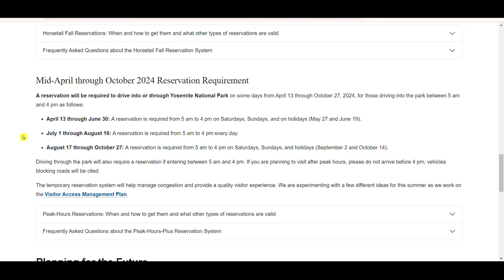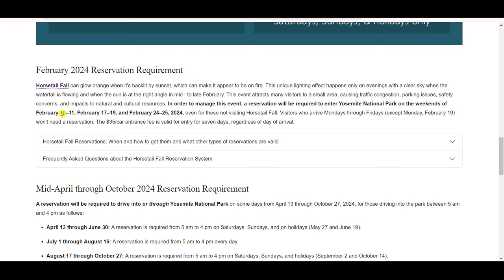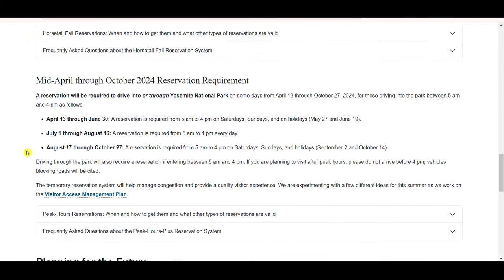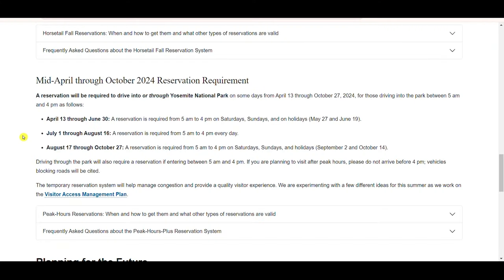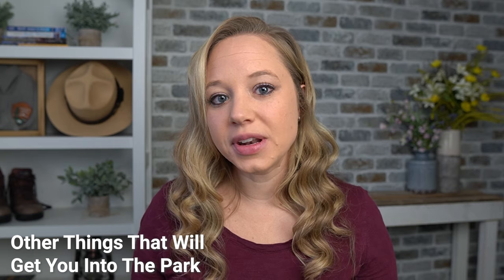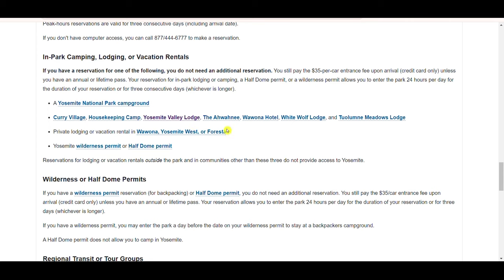Entrance Reservation for Yosemite National Park 2024 | How to Get One!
If you're visiting Yosemite National Park in 2024, you'll likely need an extra reservation!

I'm here to walk you through the process of getting a Yosemite Entrance Reservation. You'll need this reservation to enter the park on select days from April 13 to October 27, 2024.

Watch me live as I book a reservation using Recreation.gov and talk you through the ins and outs of the reservation process.

Timestamps:
00:00 Intro
01:05 Entrance Reservation Basics
05:07 Bypassing the Reservation System
07:28 Check for Cancellations
08:26 Live Walk-Through on Recreation.gov
18:05 What to Do if You Can't Get a Reservation
19:51 Hetch Hetchy
20:43 Dirt In My Shoes Resources

Connect with Ash at Dirt In My Shoes